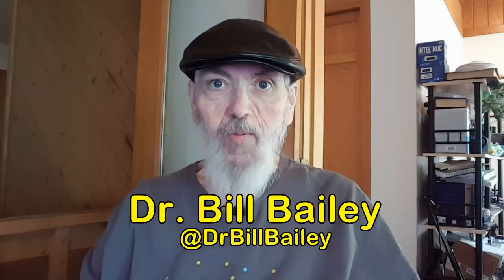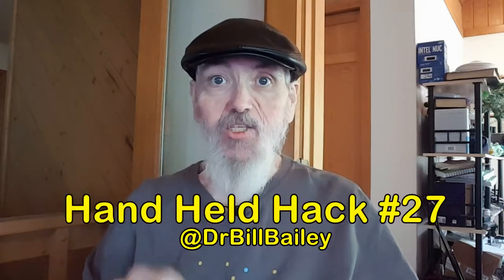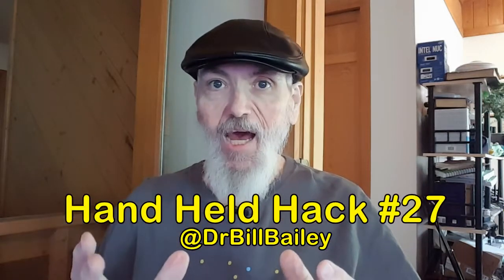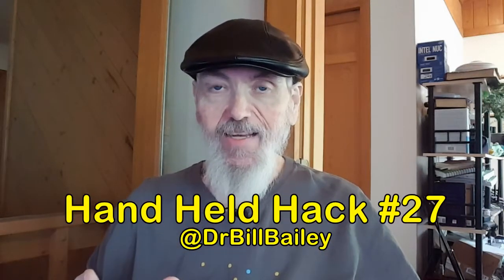Hand Held Hack #27 - "Amazon Tablet Updates"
Amazon updates its tablet line-up, is it time to shop for a new smartphone? Researchers have created a thin hologram that may allow holographic displays on hand held devices.